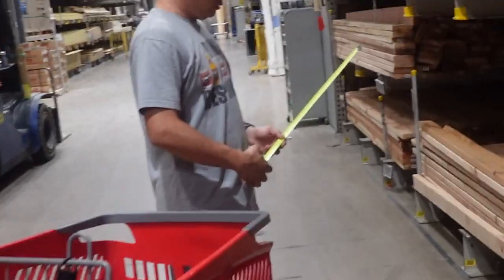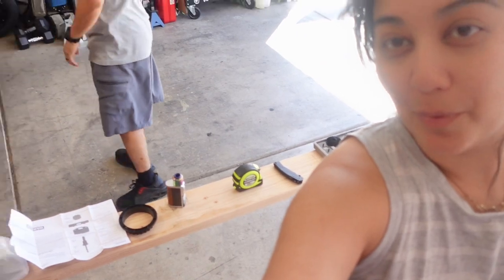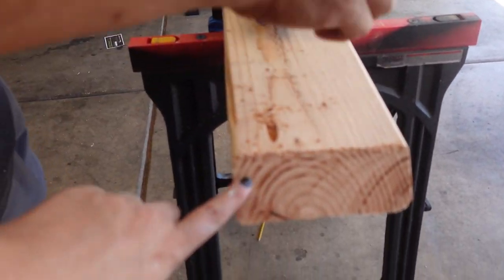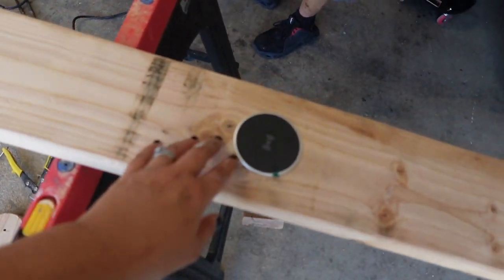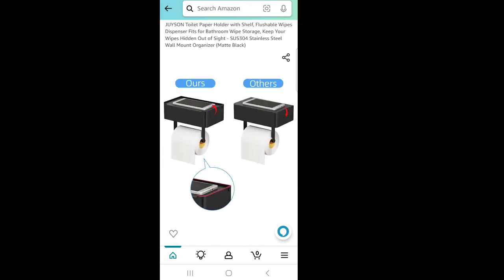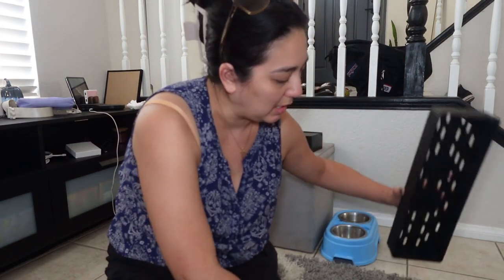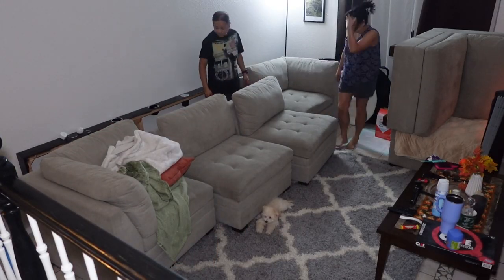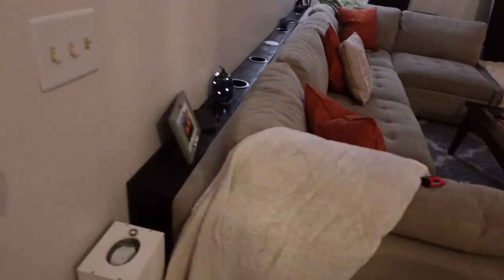Sofa Table and Small Guest Bathroom Makeover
My husband and I decided to do two separate little projects. I gave our guest half bathroom a Makeover, While my husband made us a behind the couch sofa table.

JoyTutus Cup Holder Insert 4pcs for RV Boat Car Couch Golf Cart, Elegant Chrome, Large Plastic Universal Drop in Cup Holder for Pontoon Table Sofa

Pop Up Outlet for Countertop, Pop Up Socket with 3 AC Outlets and 2 USB-A & 1 PD 20W USB-C Ports, Pull Pop Up Power Outlet for Kitchen Conference Office, 3-3/8 Inch(85MM) Hole Grommet Power Strip

i.VALUX Desk Wireless Charger, 15W Fast Wireless Charger Compatible with iPhone 14/13/12/11/11 Pro/Xs Max/XR/Galaxy 10/S10+/S9/S9+,Hidden Embed in Furniture Desk Grommet Hole Qi Wireless Charger

JUYSON Toilet Paper Holder with Shelf, Flushable Wipes Dispenser Fits for Bathroom Wipe Storage, Keep Your Wipes Hidden Out of Sight - SUS304 Stainless Steel Wall Mount Organizer (Matte Black)

SPACELEAD Slim Storage Cart,3 Tier Bathroom Rolling Slide Out Utility Cart, Mobile Shelving Unit Organizer Trolley for Office Bathroom Kitchen Laundry Room Narrow Places, Black